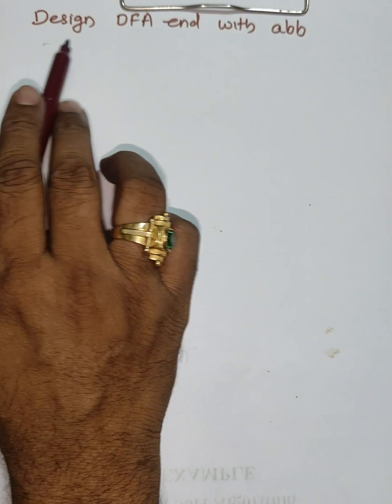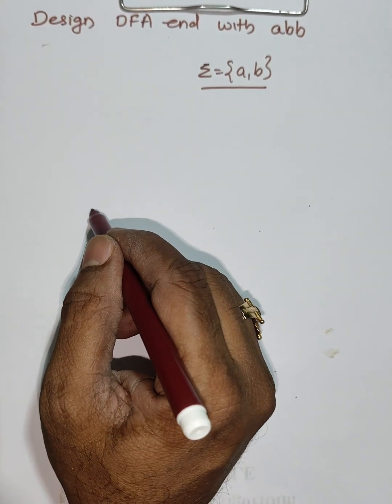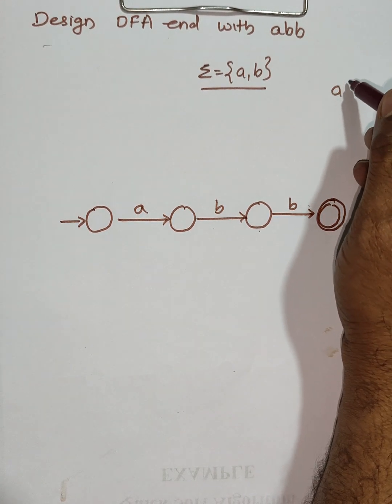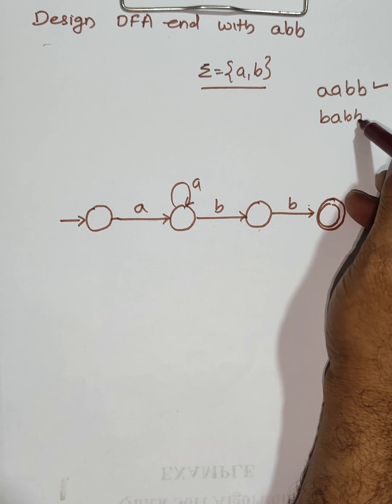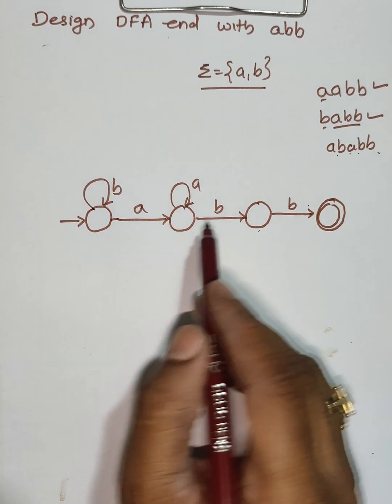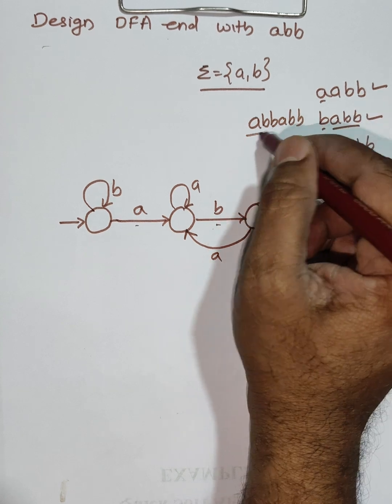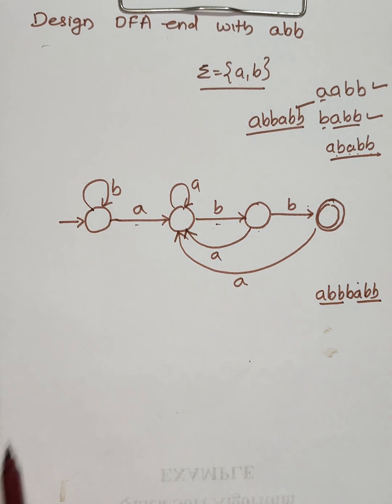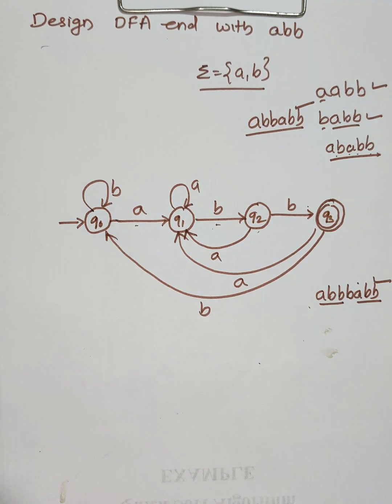8 June 2025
Design DFA end with abb